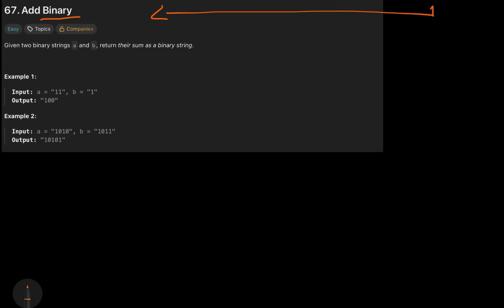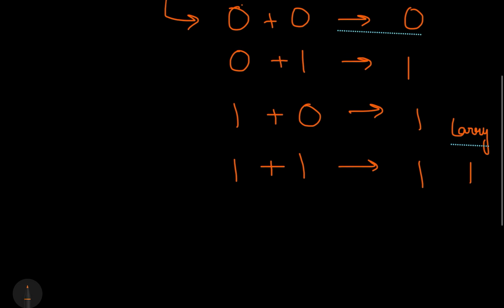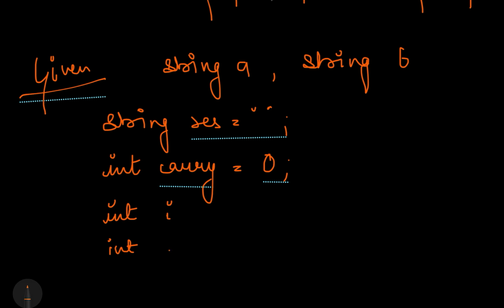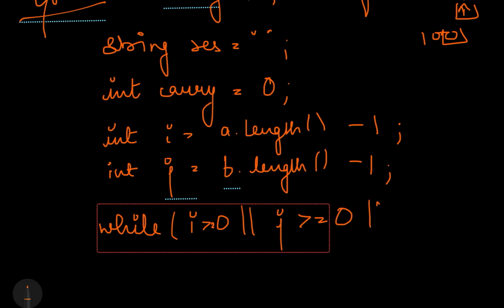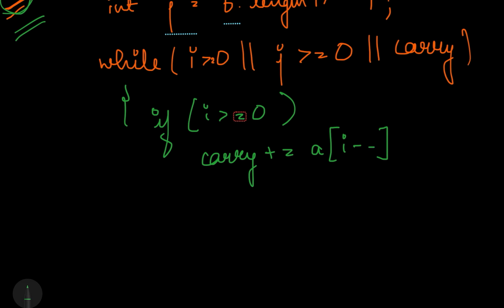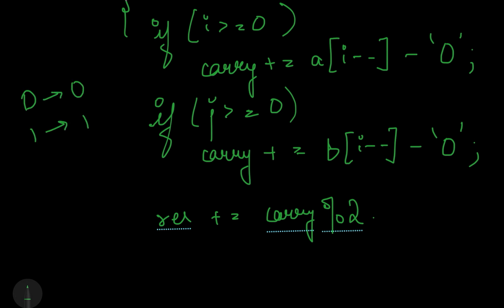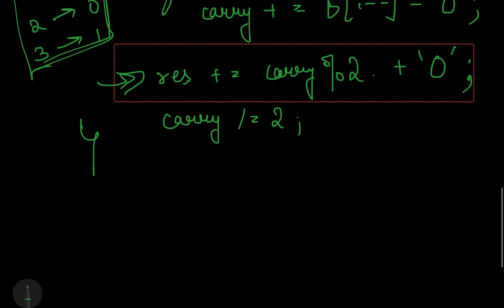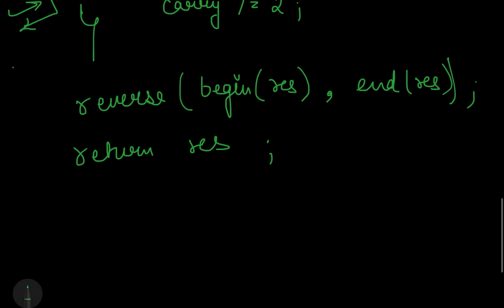LeetCode 67 | Add Binary | Daily LeetCode | Day 46/365 | String Simulation | C++ Solution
In this video, we solve LeetCode 67: Add Binary, where we’re given two binary strings and need to return their sum as a binary string.

No built-in conversions allowed — we simulate the addition just like we do on paper!

🧠 Core Idea:
 • Traverse both strings from right to left
 • Add corresponding bits along with a carry
 • Build the result string in reverse
 • Reverse at the end to get the final answer

This is a clean and important string manipulation + simulation problem.

📌 What you’ll learn in this video:
• How binary addition works internally
• Managing carry efficiently
• Handling different string lengths
• Edge cases (remaining carry at the end)

⏱ Time Complexity: O(max(n, m))
💾 Space Complexity: O(max(n, m))

🎯 Why this problem matters:
This is a classic problem frequently asked in coding interviews to test understanding of binary operations, strings, and simulation logic.

👍 Like the video if binary addition finally feels easy
💬 Comment if you want to see the dry run